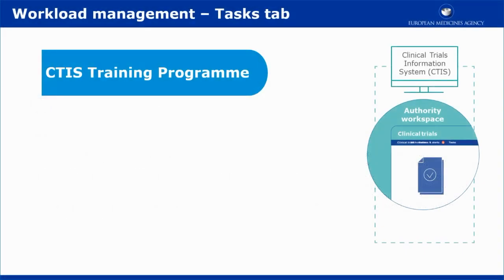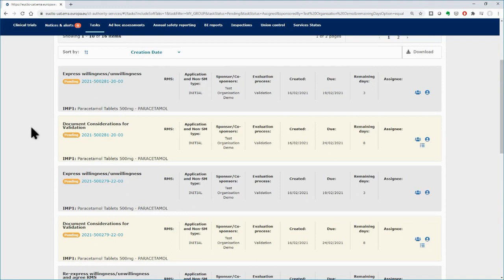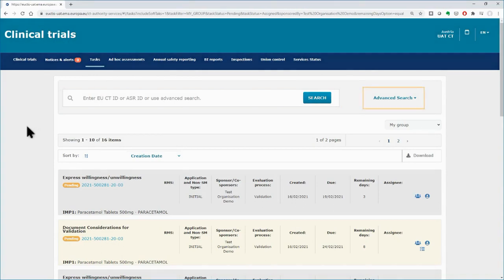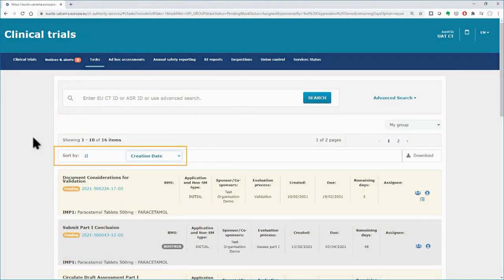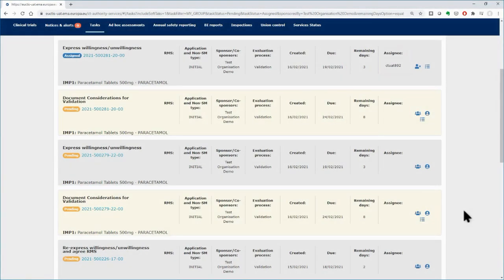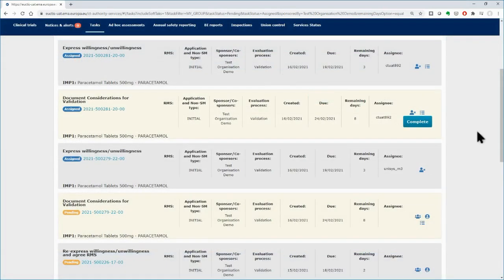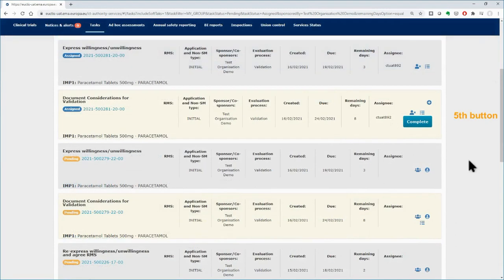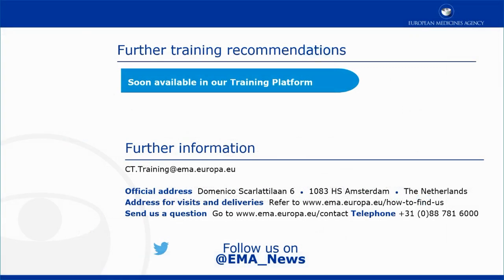CTIS - M04 How to manage the workload in CTIS - Tasks tab (Authority)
Training module:
Support with workload management.

The video outlines in short the main features of the Tasks tab that is found in the Authority workspace. It shows the main types of tasks and how to distinguish them, how you can search for, sort, or filter your tasks, how to assign, or complete a task and how to create a subtask.